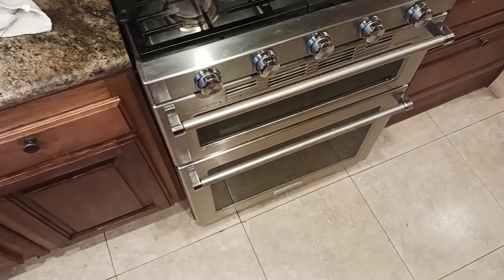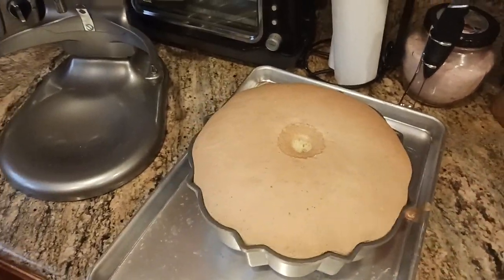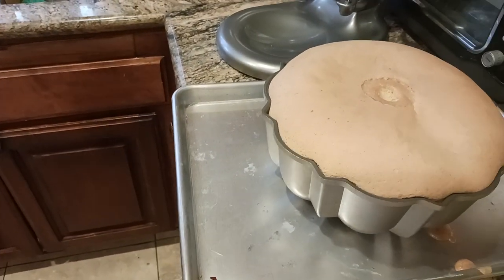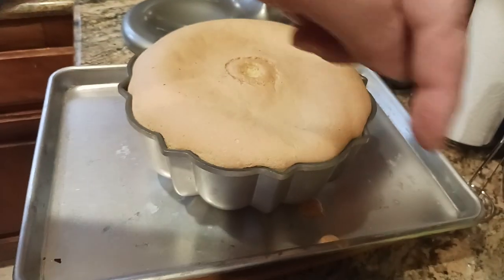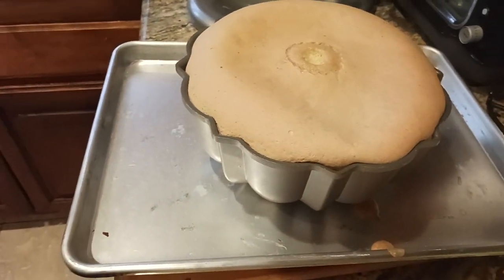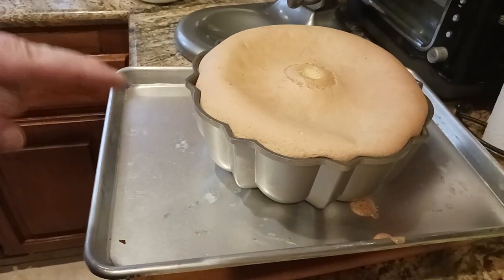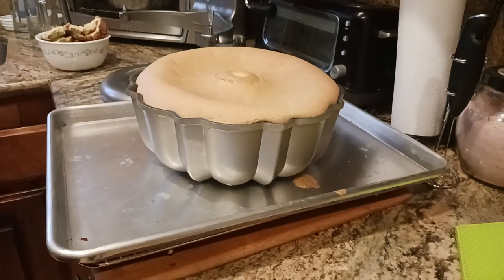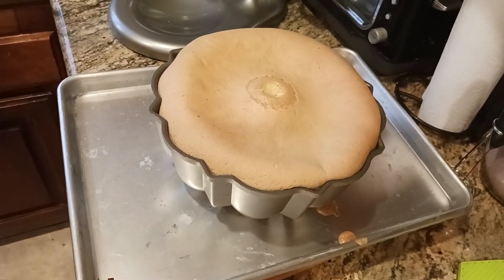1107 Italian Sponge Cake Recipe Light Fluffy Rises perfect everytime Pane di Spagna Ricetta Classica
KITCHEN
Kitchenaid

Nordic Ware

Kitchenaid Mixer

Instant Pot

Food Processor

Food Dehydrator

Vacuum Sealer

Smoothie Blender

Nonstick Skillet

5.5 Dutch Oven

6 qt Dutch Oven

Roasting Pan

Wireless Thermometer

Basting Brush

Cutting Board

12" Chef Knife

Breaking Knife

Boning Knife

Poultry Shears

Potato Ricer

Box Grater

Paddle Grater

Food Scale

Measuring Spoons

Measuring Cups

Dry Storage

Silicone Turner

Slotted Spatula

Pepper Mill

Oil Sprayer

Water Filter

Pasta Press

Pasta Deluxe

Pasta Maker

4 Qt Old School Ice Cream Maker

Rock Salt

1.5 Qt Auto Ice Cream Maker

6 Qt Heavy Duty Ice Cream Maker

1 Quart Ice Cream Container

2 Quart Ice Cream Container

HOME FURNISHINGS
Outdoor Sofa Seating Dining

Outdoor Heating

End Tables

Coffee Bar

TV Stand

Rolling Seat

Honeydew Pillows

Blanket Pillow

String Lights

SUPPLEMENTS
Vitamin K2 MK7

Chews & Fuel

Protein Powder

Casein Protein

Pre Workout

Nitric Oxide

B Complex

Vitamin D3

Fish Oil

Testosterone Boost

Calm Aid

Pill Case

FASHION & ACCESSORIES
Night Driving Glasses

Ray-Ban Sunglasses

Emporio Armani

Armani Exchange

WOMENS SHOES
All Hiking

MENS SHOES
All Hiking